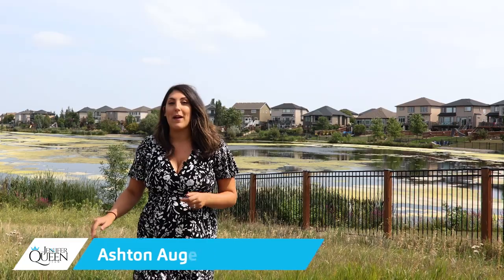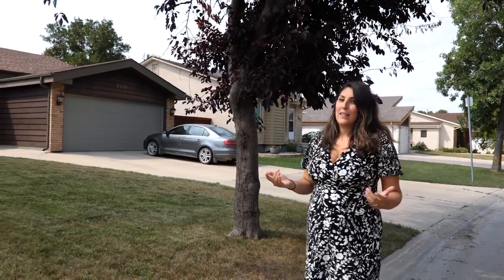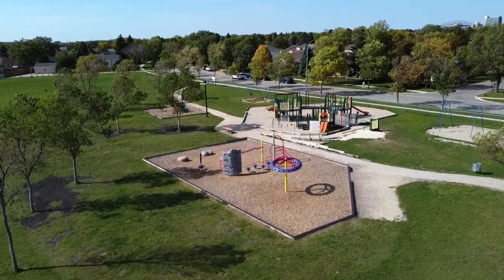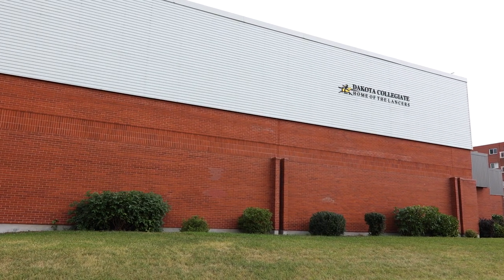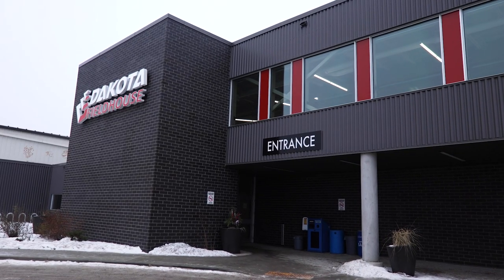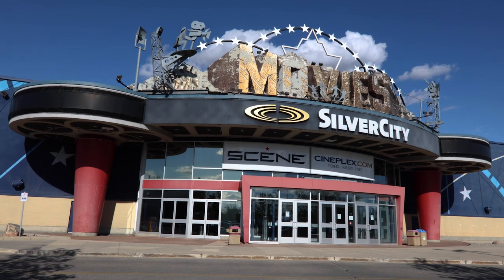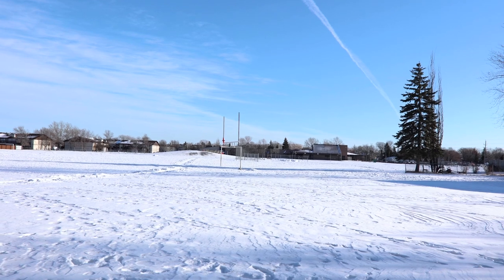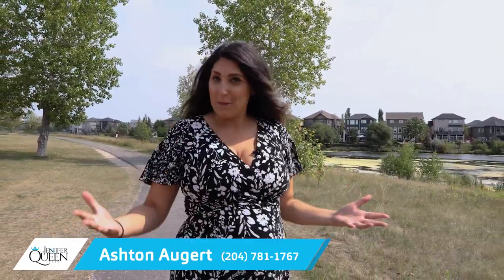Living in River Park South, Winnipeg MB. Real Estate tour of a great suburb in South Winnipeg!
🎉 It’s finally here! We are asked all the time what living in River Park South is like, and today we've decided to give a Realtor Tour of this great suburb in South Winnipeg, MB in our Want to be Our Neighbour series! 🙌

There’s a lot going on in this one... We share information about what living within the neighbourhood is like - this includes types of homes, school districts, shopping, recreation, entertainment, lifestyle. We hope you enjoy this labour of love. Let us know if we missed anything!

Spoiler Alert: Details on the community shared below.
River Park South is a quiet residential community that forms part of the most southern part of South St. Vital. Situated south of Nova Vista drive, between St. Mary’s and St Anne’s Rd, this neighbourhood is ideal for a quick escape to lake life via the south perimeter.  Bordering on the Seine River, you will find lots of walking trails and bike paths. This community has a wealth of facilities, including eight schools, a library, fire hall, Johnathon Toews Recreational Centre and plenty of shopping. If you are interested in houses for sale in River Park South, then you have come to the right place! We specialize in all areas within South Winnipeg... in fact South Winnipeg Real Estate is kind of our thing!

REAL ESTATE TRENDS
River Park South has a large diversity in the age, price and size of homes. There is something for every buyer.  The first homes were built here in the early 1970’s and it’s been expanding ever since. Whether you are looking for a resale home or are wanting to build on of your own, River Park South offers great opportunities for both! If you are looking for condominiums there are plenty here to choose from, too. There are a few assisted living condo facilities as well. Houses for sale in River Park South Winnipeg are something that we specialize in. Or even just Houses for Sale in Winnipeg South. Just ask!

SCHOOLS AND SERVICES
River Park South has 7 elementary schools and 2 high schools. They offer both full English, full French as well as French Immersion.  They are all part of the Louis Riel School Division except for Leo- Remillard which is a French high-school managed by the Division Scolaire Franco-Manitobaine.

There is no major hospital found in River Park South, the closest being the Victoria Hospital situated on Pembina Highway.

SHOPPING
River Park South is situated minutes from the St. Vital Shopping Mall, where you will find an array of retail shops, restaurants and large box stores. There are grocery stores situated conveniently throughout the neighborhood, including a Sobey’s, Extra Foods and Safeway.

If you have a palate for wine, Banville & Jones Wine Co. is a neighborhood favourite.

With shops and restaurants spread all over, you will most likely find what you are looking for only steps away from home.

ENTERTAINMENT
With green space found throughout River Park South, and situated only a few minutes' drive to St. Vital Park, this neighbourhood is appealing to all who love the outdoors.

River Park South borders on the Seine River with its neighbouring community Royal Wood, giving access to beautiful bike and walking paths through the 117 acre forest named Bois-des-Esprit.

Dakota Community Centre/Johnathon Toews Sportsplex offers the community a wealth of experiences. They offer tons of activities fit for all ages. With the brand-new Fieldhouse and outdoor skating rink, it has become a meeting ground for the community. Located at 1188 Dakota Street.

Maple Grove Off-Leash Dog Park is nice and close for those who have furry friends who need to let out some energy

👉🏽 If you ever have any 𝗾𝘂𝗲𝘀𝘁𝗶𝗼𝗻𝘀 𝗮𝗯𝗼𝘂𝘁 𝗿𝗲𝗮𝗹 𝗲𝘀𝘁𝗮𝘁𝗲 𝗳𝗲𝗲𝗹 𝗳𝗿𝗲𝗲 𝘁𝗼 𝗹𝗲𝗮𝘃𝗲 𝗮 𝗰𝗼𝗺𝗺𝗲𝗻𝘁 𝗼𝗿 𝘆𝗼𝘂 𝗰𝗮𝗻 𝘀𝗲𝗻𝗱 𝗮𝗻 𝗲𝗺𝗮𝗶𝗹 𝘁𝗼 — 𝘐’𝘮 𝘢𝘭𝘸𝘢𝘺𝘴 𝘩𝘢𝘱𝘱𝘺 𝘵𝘰 𝘤𝘩𝘢𝘵 𝘢𝘣𝘰𝘶𝘵 𝘺𝘰𝘶𝘳 𝘳𝘦𝘢𝘭 𝘦𝘴𝘵𝘢𝘵𝘦 𝘨𝘰𝘢𝘭𝘴 🙏🏻

📣𝗖𝗨𝗥𝗜𝗢𝗨𝗦 𝗔𝗕𝗢𝗨𝗧 𝗪𝗛𝗘𝗥𝗘 𝗜𝗡 𝗪𝗜𝗡𝗡𝗜𝗣𝗘𝗚 𝗬𝗢𝗨 𝗦𝗛𝗢𝗨𝗟𝗗 𝗖𝗔𝗟𝗟 𝗛𝗢𝗠𝗘? for a list of neighbourhoods we think would be great to call home!

📍 The Queen Team and RE/MAX Professionals
🌐 QueenTeam.ca

Music permission code: BKXKULNBP3B9EWB7